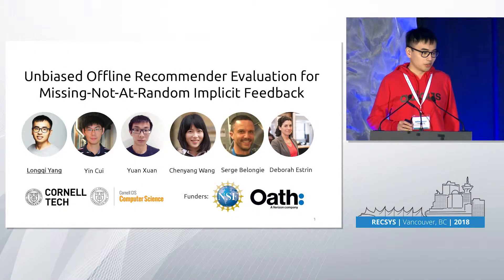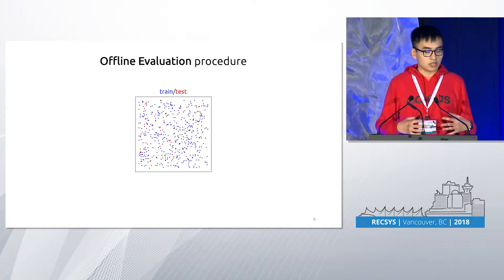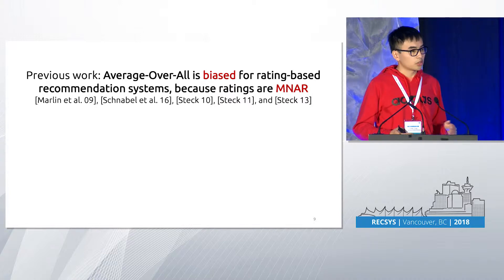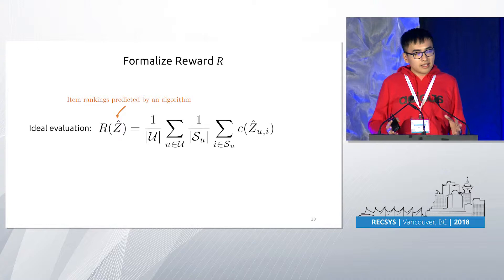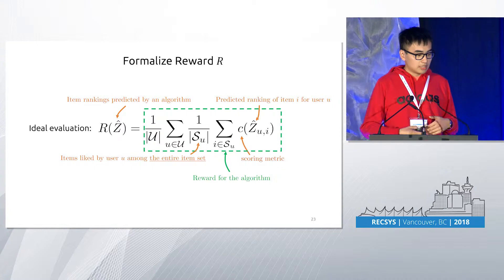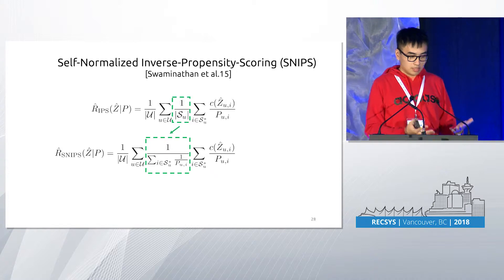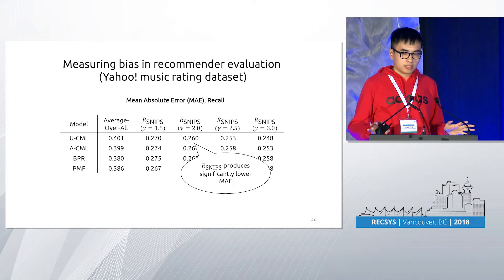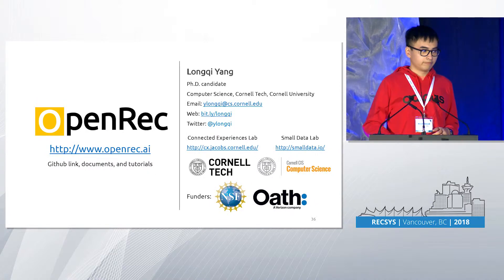PS 6: Unbiased offline recommender evaluation for missing-not-at-random implicit feedback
Unbiased offline recommender evaluation for missing-not-at-random implicit feedback
Longqi Yang, Yin Cui, Yuan Xuan, Chenyang Wang, Serge Belongie, Deborah Estrin
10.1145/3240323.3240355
Implicit-feedback Recommenders (ImplicitRec) leverage positive only user-item interactions, such as clicks, to learn personalized user preferences. Recommenders are often evaluated and compared offline using datasets collected from online platforms. These platforms are subject to popularity bias (i.e., popular items are more likely to be presented and interacted with), and therefore logged ground truth data are Missing-Not-At-Random (MNAR). As a result, the widely used Average-Over-All (AOA) evaluator is biased toward accurately recommending trendy items. In this paper, we (a) investigate evaluation bias of AOA and (b) develop an unbiased and practical offline evaluator for implicit MNAR datasets using the Inverse-Propensity-Scoring (IPS) technique. Through extensive experiments using four real-world datasets and four widely used algorithms, we show that (a) popularity bias is widely manifested in item presentation and interaction; (b) evaluation bias due to MNAR data pervasively exists in most cases where AOA is used to evaluate ImplicitRec; and (c) the unbiased estimator significantly reduces the AOA evaluation bias by more than 30% in the Yahoo! music dataset in terms of the Mean Absolute Error (MAE).